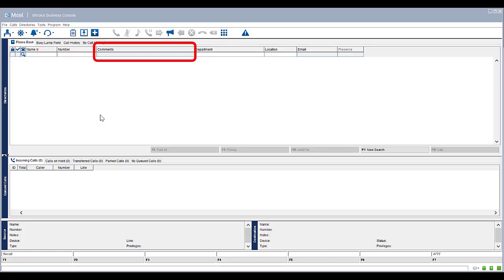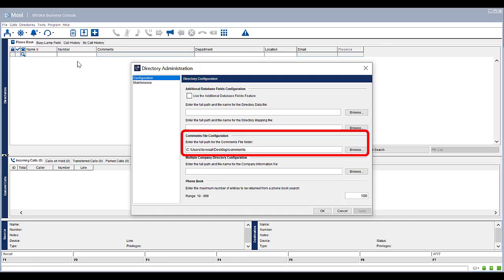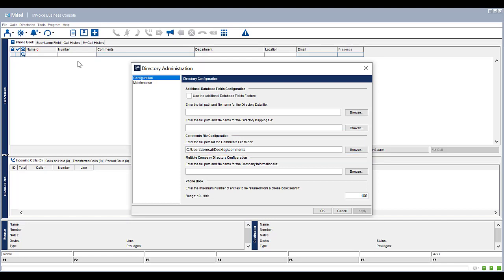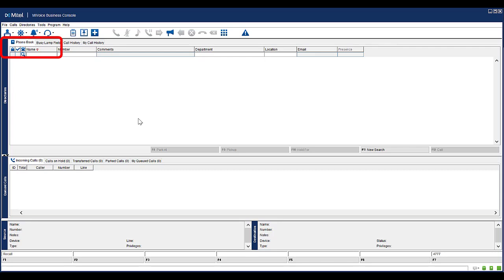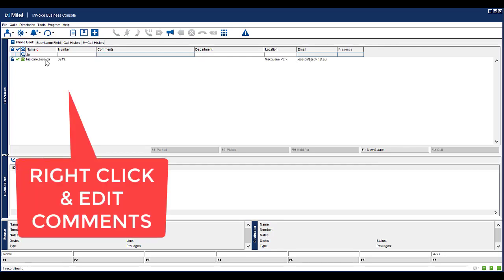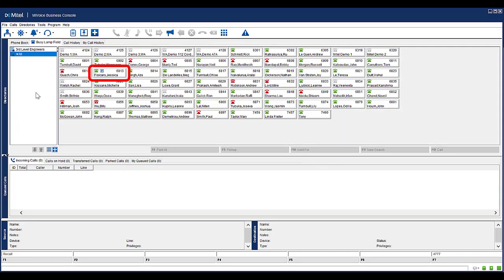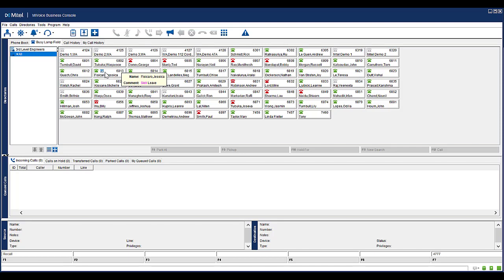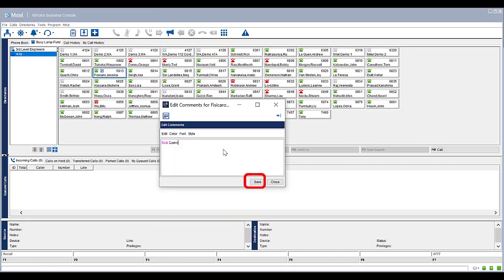MiVB Console - Comments